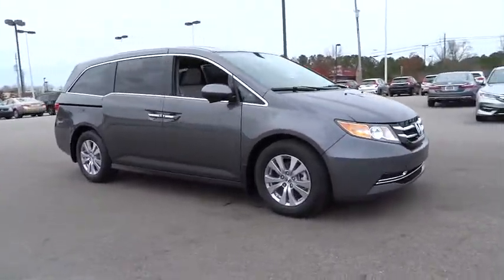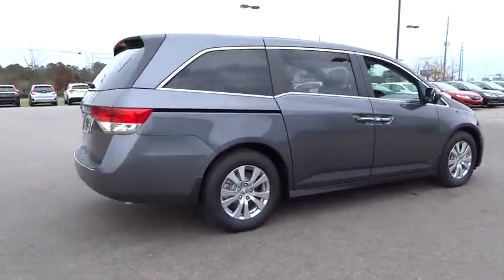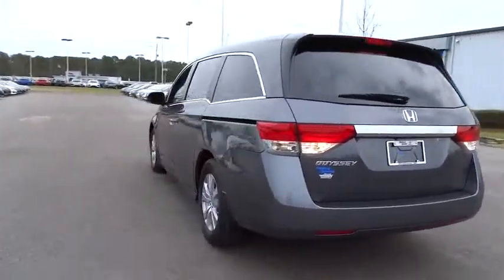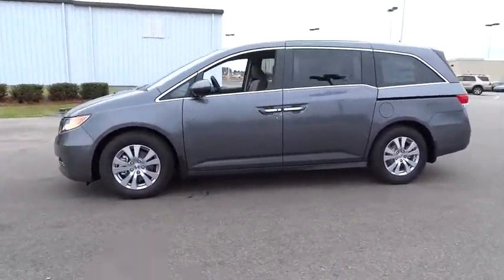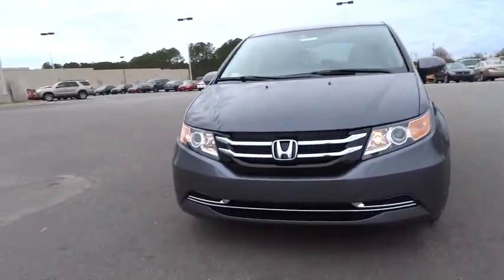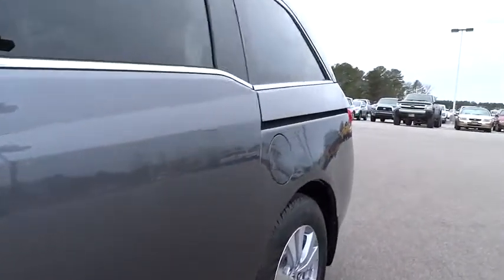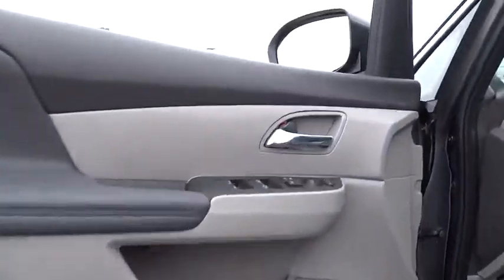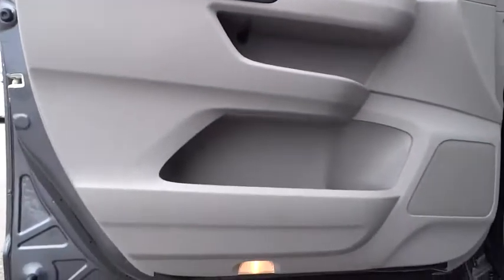2016 Honda Odyssey Wilson, New Bern, Goldsboro, Greenville, Rocky Mount, NC BH21850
2016 Honda Odyssey
2016 Honda Odyssey 5dr EX-L - Stock#: BH21850 - VIN#: 5FNRL5H60GB169144